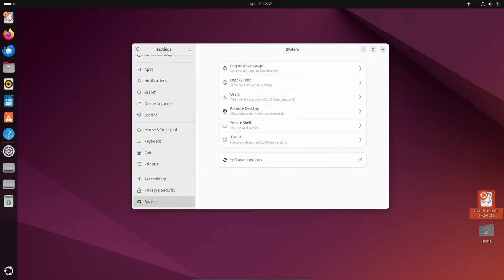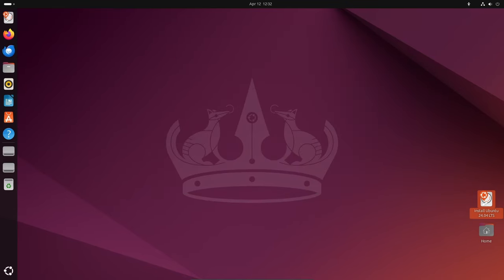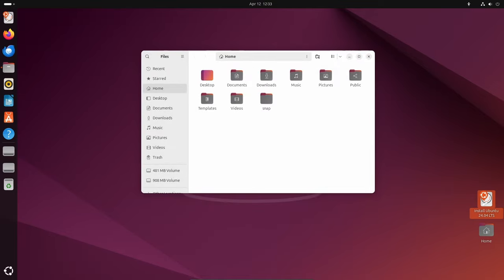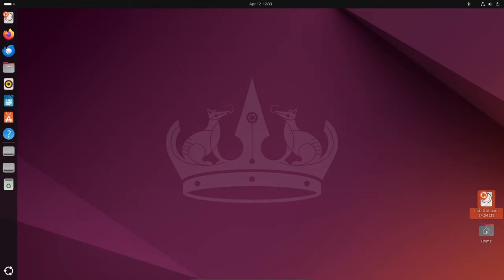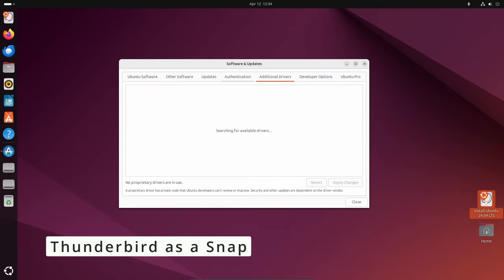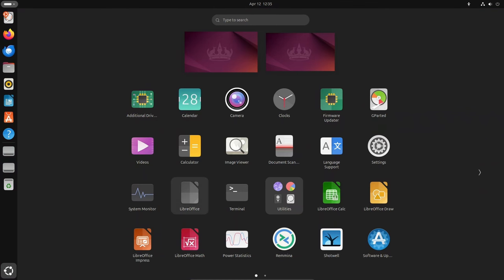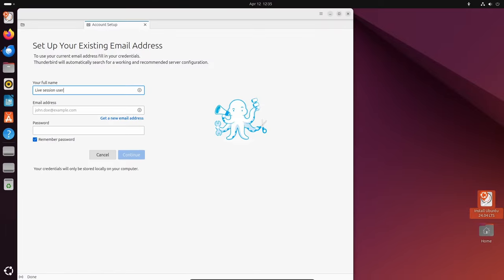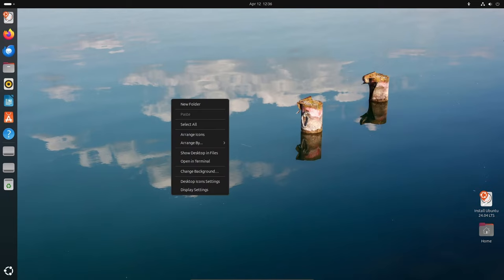What's New in Ubuntu 24.04 LTS: Noble Numbat | Beta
Welcome back, Linux enthusiasts! Today, we're diving into the latest beta release of Ubuntu, version 24.04 LTS, codenamed "Noble Numbat." Canonical has just unveiled this beta version for public testing, giving us a sneak peek into what to expect from the final release on April 25th, 2024.